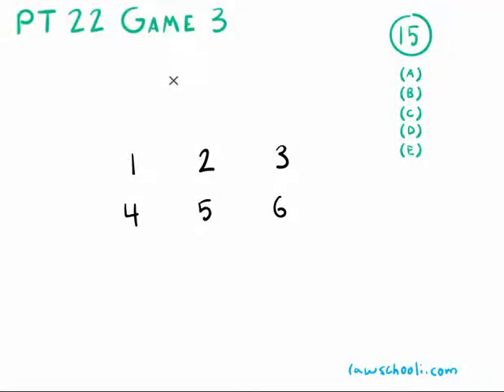LSAT PT 22 Game 3 Explanation